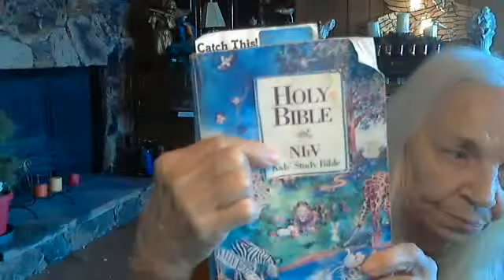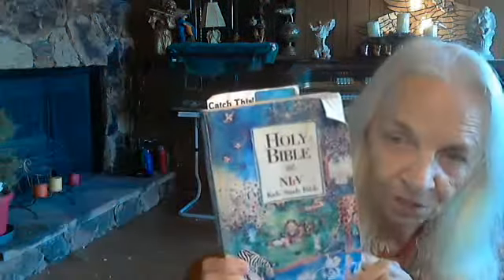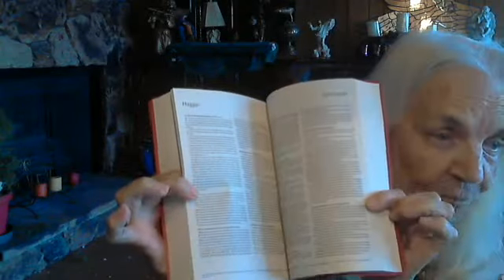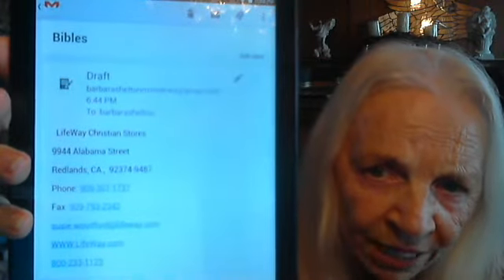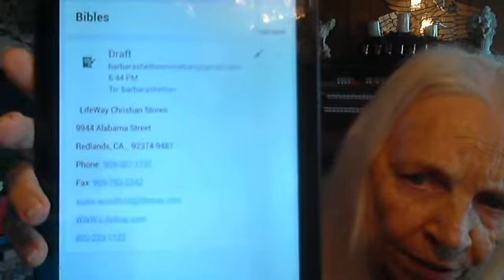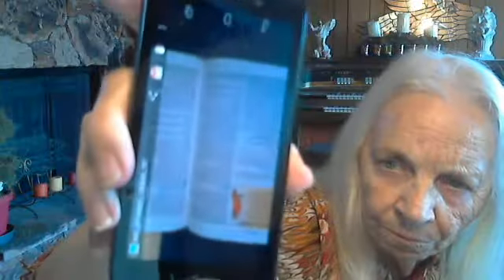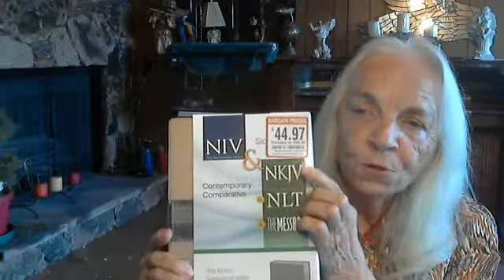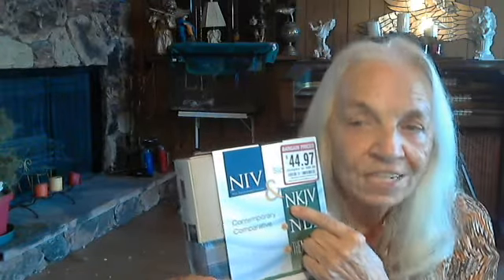Update on What Bible to buy especially for easy reading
There are among our citizens those who have a hard time understanding what they read.  Sometimes it's physical, sometimes unfavorable learning experiences.  We want ALL BELIEVERS to be blessed by reading God's Word